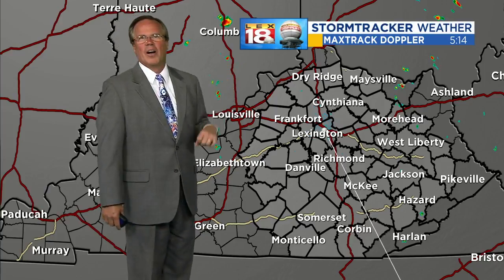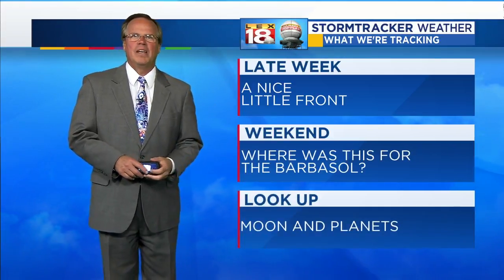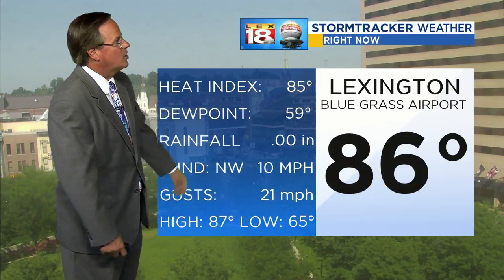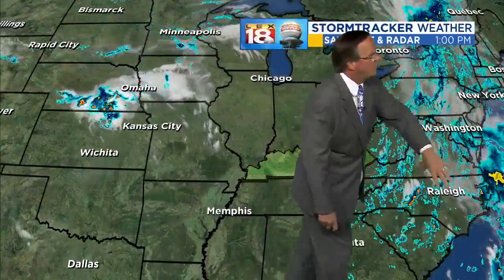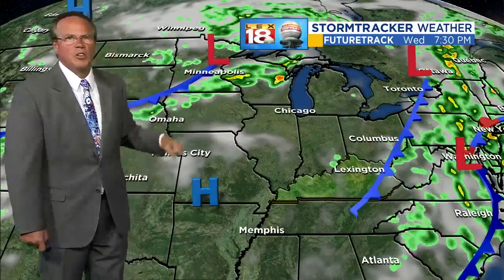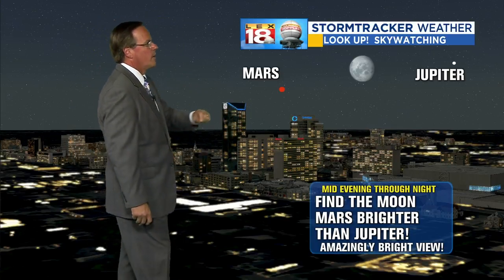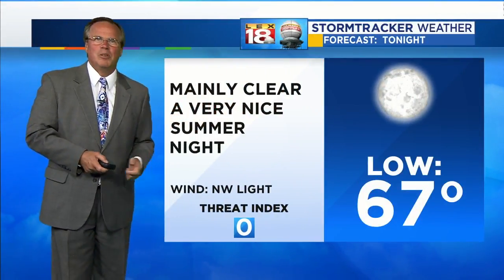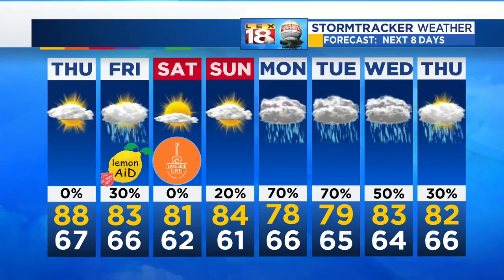Weather At 5: July 25, 2018